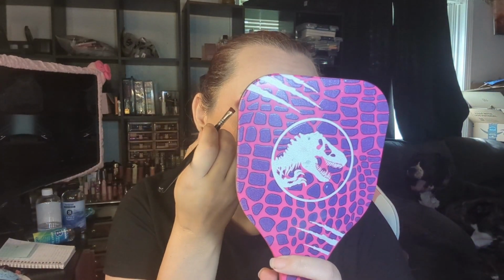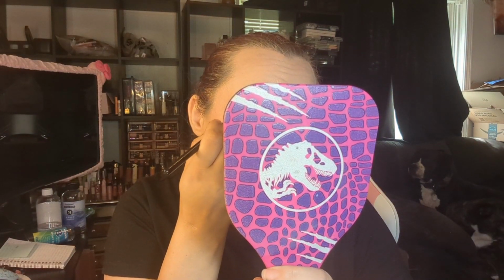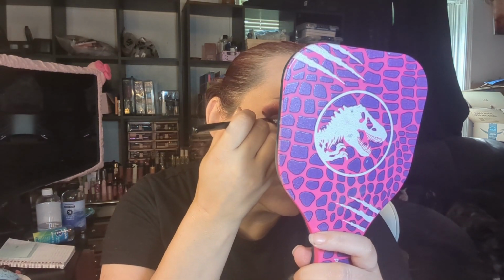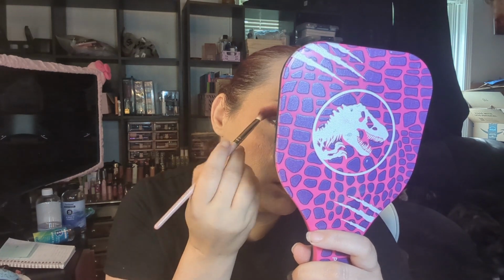Friend chooses my makeup with @ChelsieGainey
Hello Missouri Mama here my name is Nina. Below is all my links for sites and apps you may like to check out. Also below is links to my other social media sites so you can follow and chit chat with me there! Thank you so much for your support!

Make sure you go check out the other amazing looks!

Makeup I'm wearing in video!
Elf poreless putty primer
Lokfar Beauty Air spray foundation
Urban Decay stay naked quickie concealer 20cp
Sheglam inst-ready powder under eyes
Gecomo pink embellish matte powder (Temu)
Believe Beauty sunstruck marbleized bronzer in sunkissed honey
Catrice air blush matt in 130 spice space
Copacetic Perfect Glow Highlighter in Rose Petals
Ulta Beauty Clear brow gel
Sheglam Ready Set Primer eye primer
Nomad Cosmetics Royal Europe Eyeshadow Palette
Moira Cosmetics Supernova Multichrome gel liner in 09 buzz
Thrive Cosmetics liquid lash extensions mascara
Dragun Beauty lip job liner
Fenty Beauty Fenty Icon velvet liquid in Riri

Address
       Missouri Mama
(dont feel like you need to send anything and if you do a letter is perfect!)

     (i get points towards products)

   Apps i use to help me purchase items!